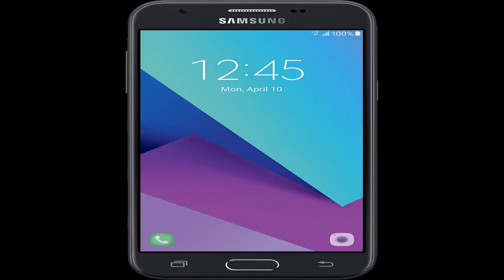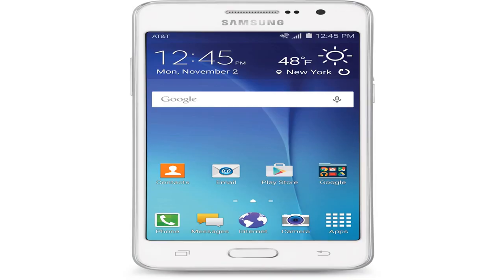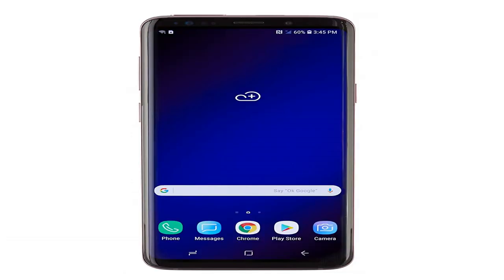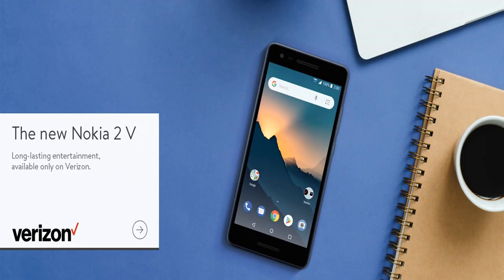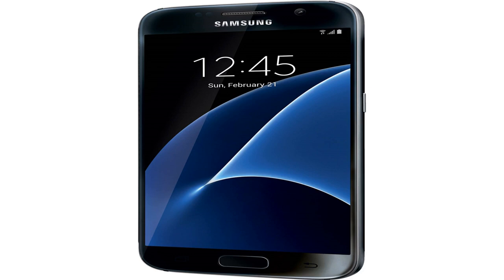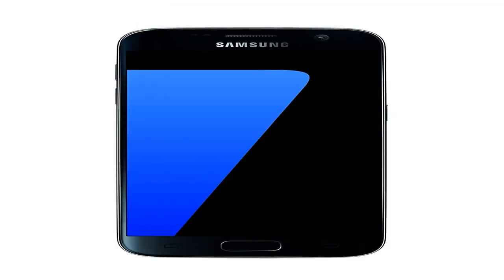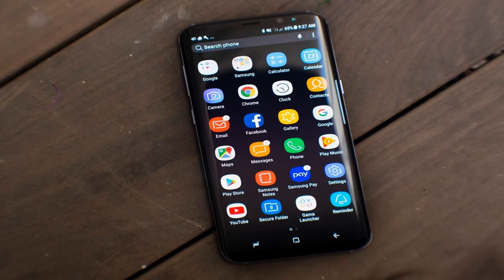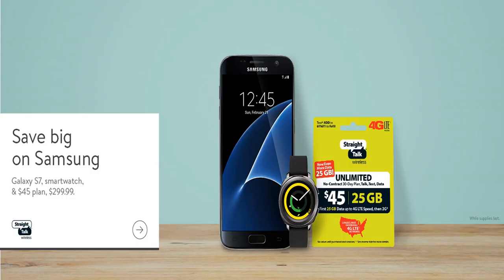Verizon Go Phones Walmart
The iPhone is an incredible and advanced apparatus to come together in a long moment, as you know.  Most users of this i-phone love it and ponder how they accomplished things.  Read the hints and this write-up that it contains to help you acquire the very best with the unbelievable apparatus.

If you don't have boundless texting in your mobile program, you have to become careful how many messages you send.  Proceed to the Message and Configurations and enable the Type count.  After about a hundred and sixty characters at a text message, the message gets divided to two texts.  This can help you prevent sending many texts.

If you have the misfortune of dropping your i-phone use rice dry out it.  Dry the phone having a towel off.  Place it into a full bowl of dry rice for at least 8 hours without turning the device on.  The rice helps to absorb moisture, and it could keep your mobile.

The iPhone is one of the absolute most innovative and useful developments into the mobile and also the world of technological innovation to happen.  Every and every new i-phone version is extraordinarily expected.  Learning to get the most out with the unbelievable innovation is in your best interest.  The following article comprises many means for you to use your i-phone and find the absolute most out of this.

Do not use any components.  Other firm's accessories have been shown to empty the bolts of their i-phone, leaving them useless because they perish.  They're also able to cause operation complications that are other, therefore make positive that you always use apple attachments.
Check Out These Excellent Suggestions to Help You Use The Iphone

If you use your i-phone to get a selection of your favourite apps, think about rearranging your favorites to produce obtaining them substantially faster.  By going your most-used apps for the home display, you will save yourself a great deal of time.  This makes sure you could efficiently find the information which you need.
Can you prefer an easy means to have a picture of the recent display screen of your phone?  Try out this!  Press on your home and rest buttons at an identical period, and await the sound of the digital camera .  Subsequently, head to a saved pictures.  You have to observe an image of your screen.
At any time you know how you are able to use your phone's volume buttons for shooting images, then use your cord to snap a quick photograph.  By using the cord buttons with one hand, you can continue to keep your phone hand more steady.  This can allow you to make sure that you never shake your mobile and create a image that is fuzzy.

Look at These Amazing Tips To Help You Use The I-phone

If you use your iPhone for a selection of your apps, consider re arranging your favorites to produce accessing them much faster.  By shifting your most-used apps towards the home display, you are going to spare a lot of time.  This ensures that you can quickly and easily locate the details that you need.

You know how you are able to use your phone's volume buttons to taking images, then use your cord to snap a photo.  By using the cord buttons with one hand, you also may continue to keep your mobile hand more steady.  This can allow you to make certain that you build a fuzzy photo and do not shake your mobile.
In the event you don't have infinite texting on your phone plan, you need to become careful how many messages that you ship.  Proceed to the Chat and Configurations and Allow the character count.  After around 160 characters in a text message, the message becomes divided to two texts.  This can help you prevent sending texts by accident.
Usually do not use any components.  The accessories of other company have been demonstrated to drain the bolts of the i-phone, which makes them nearly useless because they perish so quickly.  They're also able to cause operation issues that are other, so make sure you consistently use apple attachments.

The i-phone is one of the most forward-looking and useful improvements into the cell phone and also the world of technology to ever happen.  Each and every iPhone version is anticipated.  Learning how to make the most with the outstanding invention is definitely in your best interest.  This article includes many ways for you to use your i-phone and find the most out of this.
Could you like a simple way to take a picture of one's telephone's present display?  Try out this!  Press the home and sleep buttons at the same time, and await the sound of a digital camera .  Go to your pictures that are stored.  You should observe a graphic of your screen.
If you might have the difficulty of falling your iPhone use rice dry out it.  To begin with, dry the phone off having a towel.  Place it in a plate of rice to get 8 or more hrs, With no turning the phone on.  The